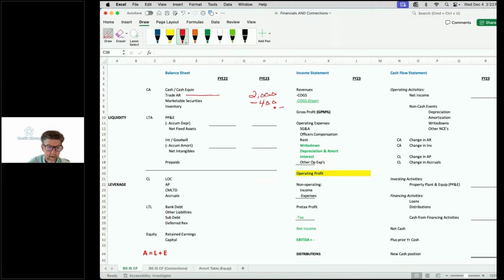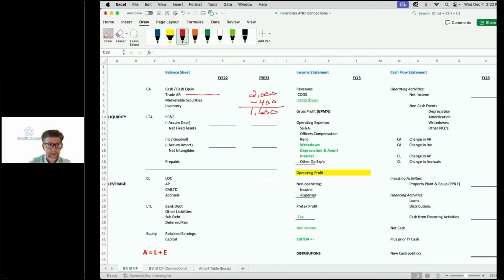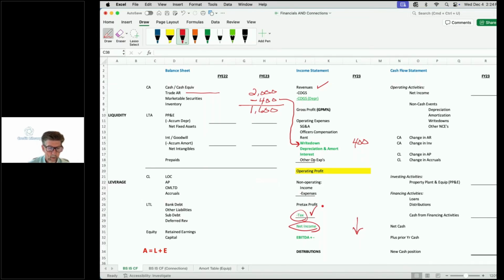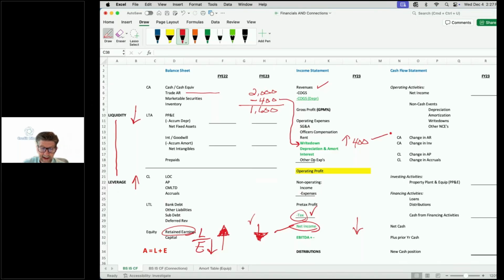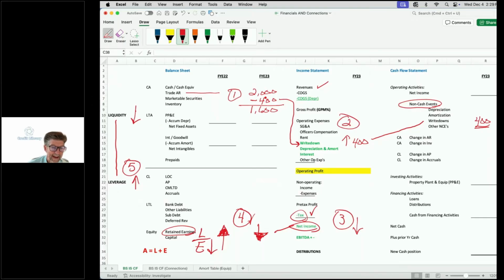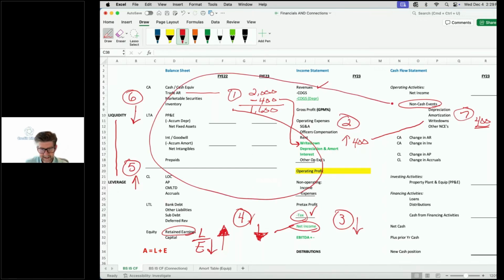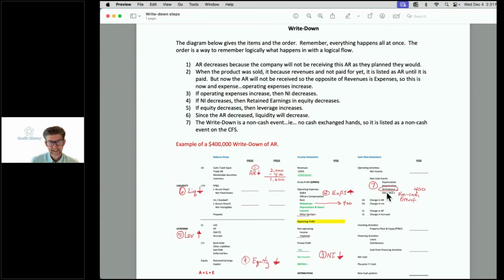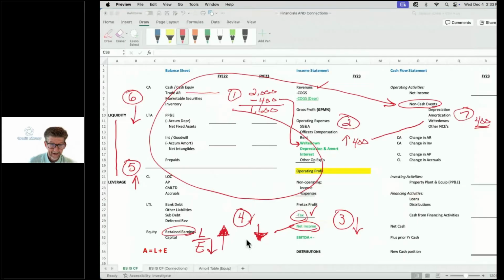Credit Clips - Write Down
Enjoy the new Credit Clips by David Nicholson and the Credit Library!
David explains the concept of Write Down and how you can excel in it.